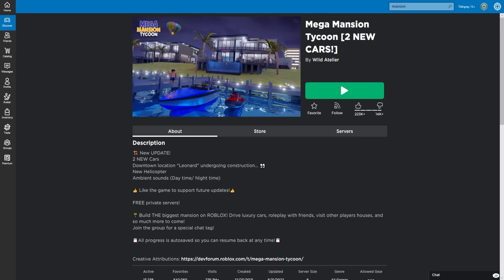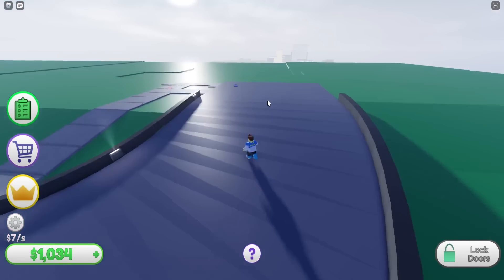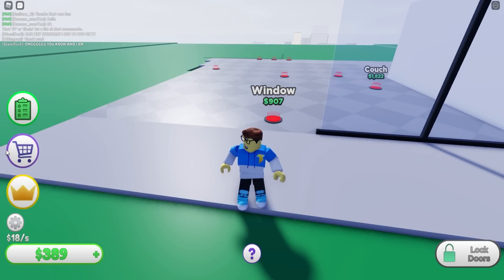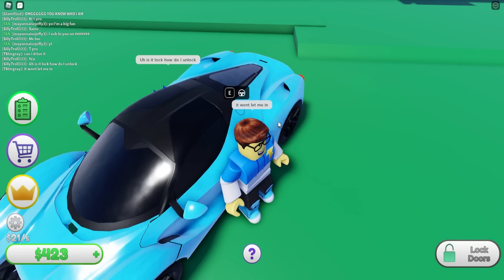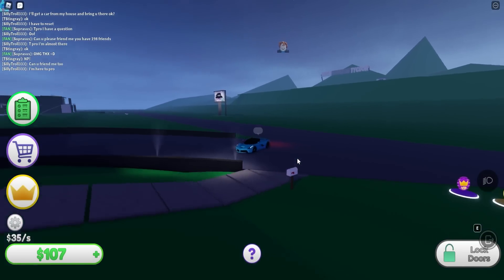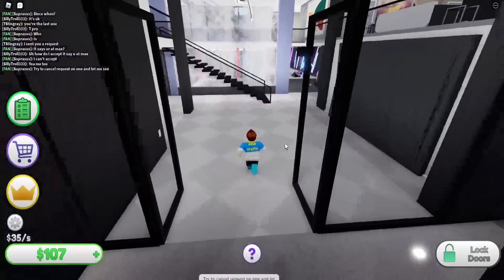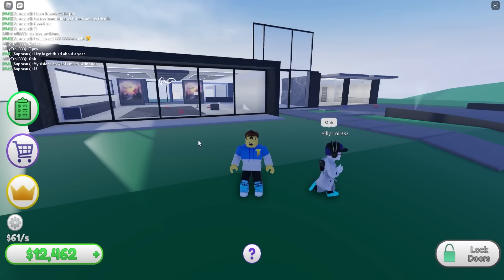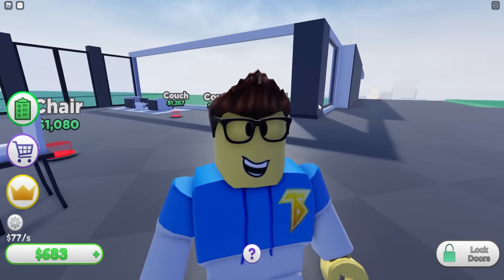I Bought A MEGA MANSION And HYPERCARS In Roblox Mega Mansion Tycoon 2! (UPDATE)